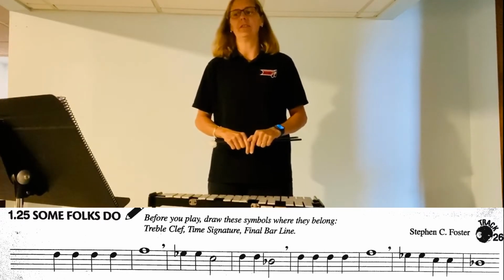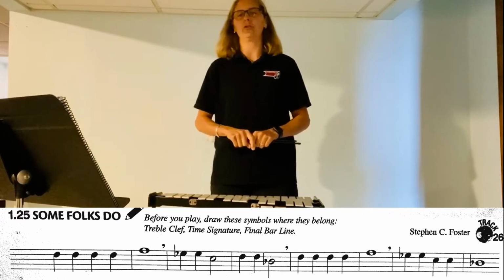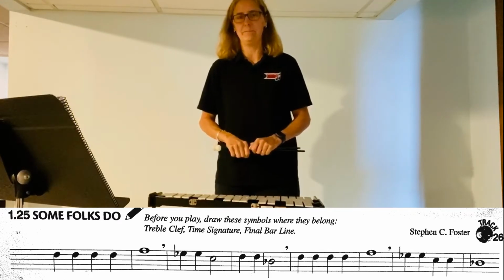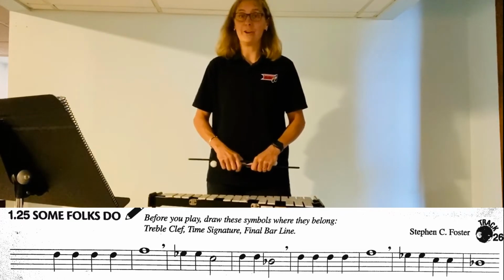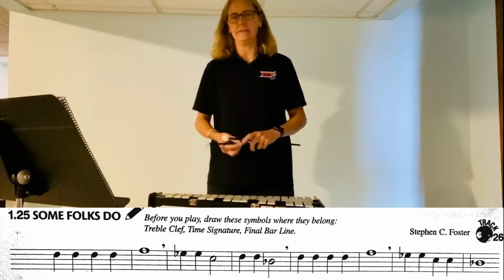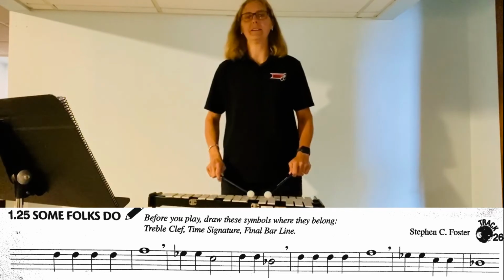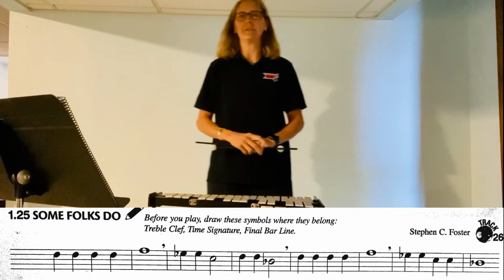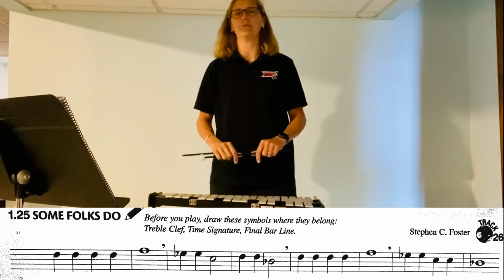1.25 PERCUSSION (Some Folks Do)